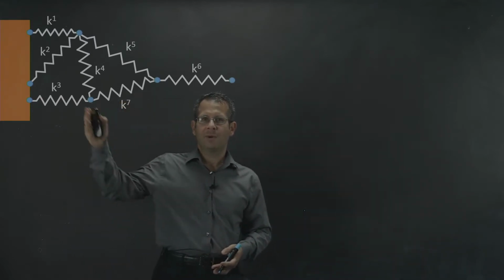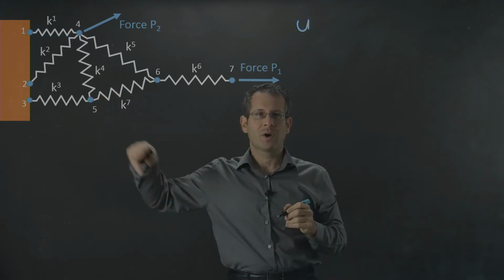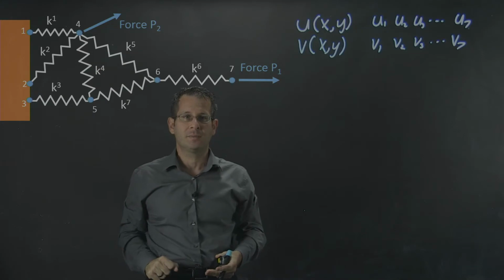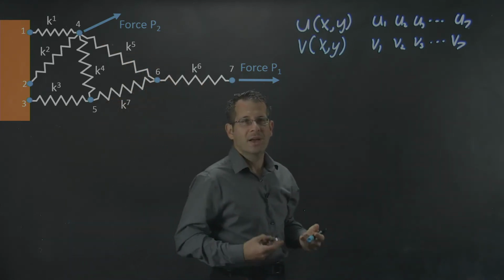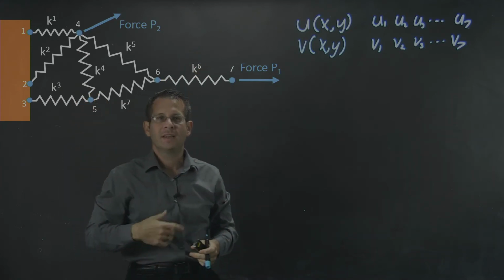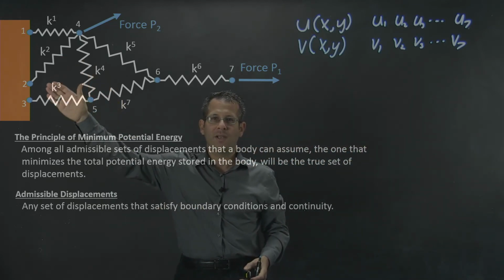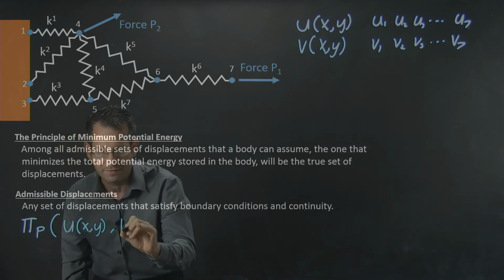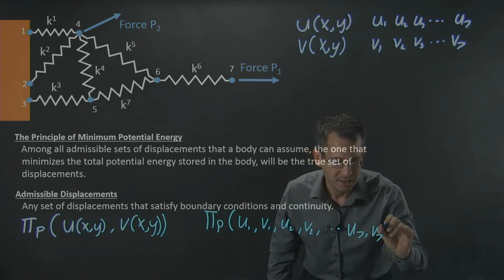ME313 Lecture 9 part 2 of 5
Intro to Finite Element Methods
Principle of Minimum Potential Energy